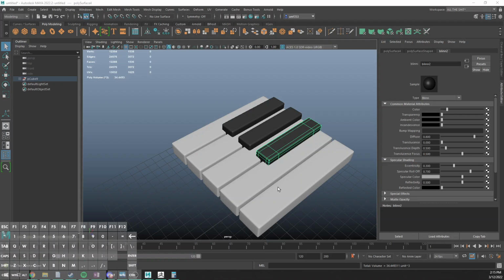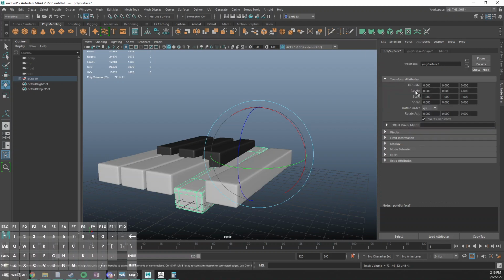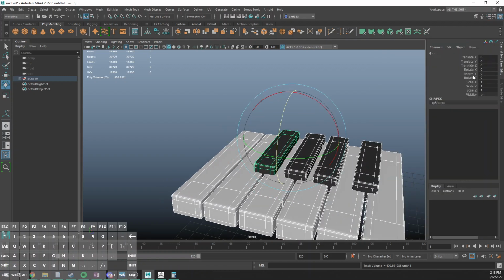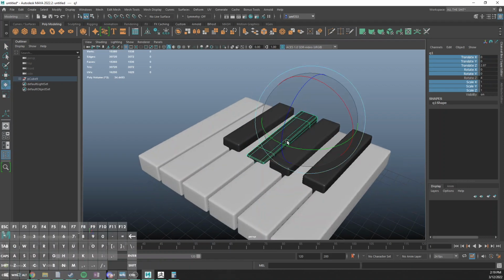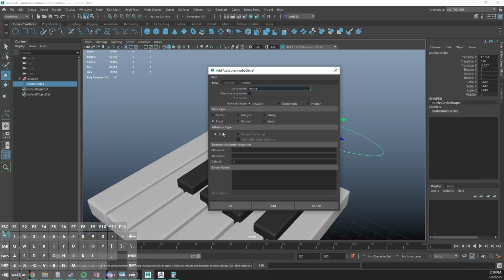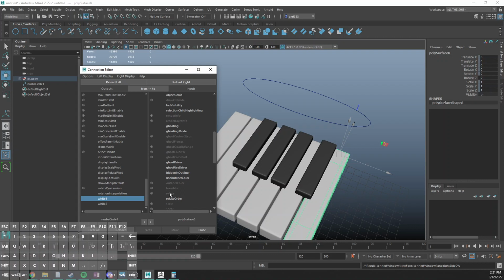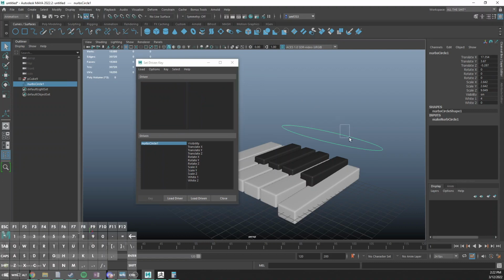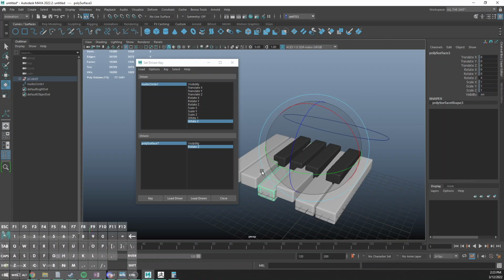Keyboard Pseudo-Rig in Maya Tutorial